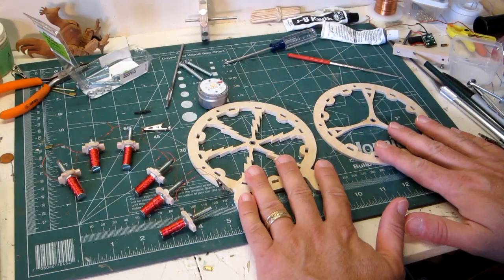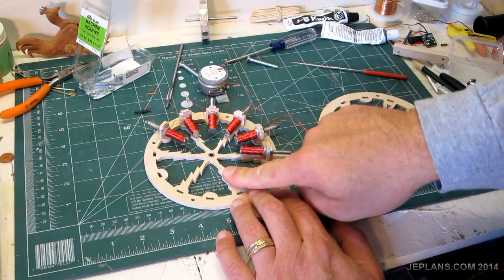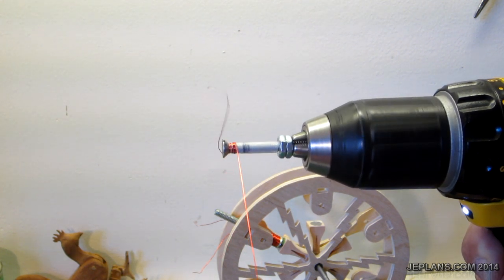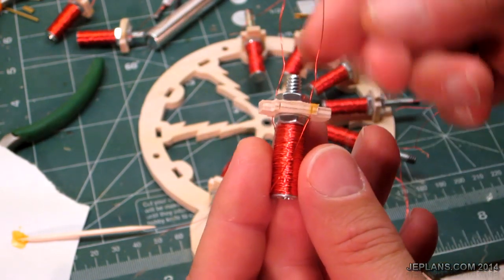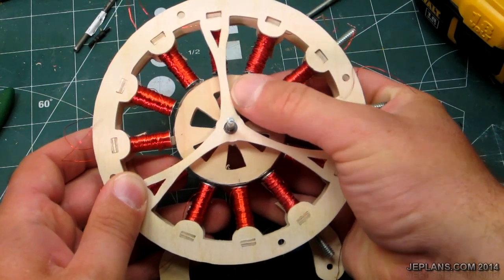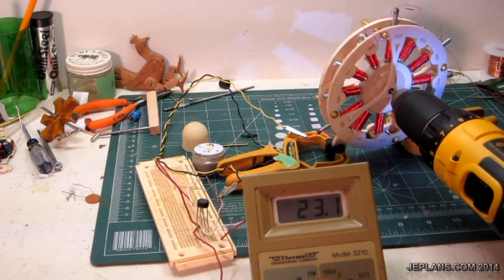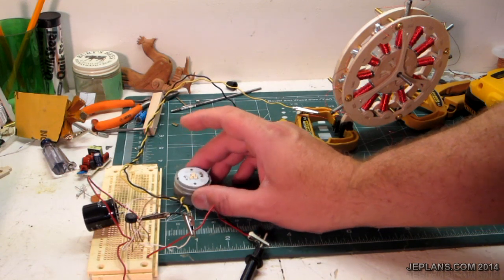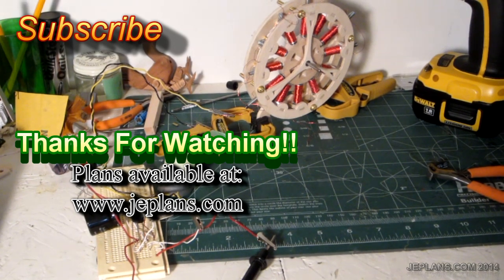Grav-Light Part Two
This is part two of my attempt to build a homemade gravity or weight powered light.  In this part I finish building the alternator/generator to power the light.